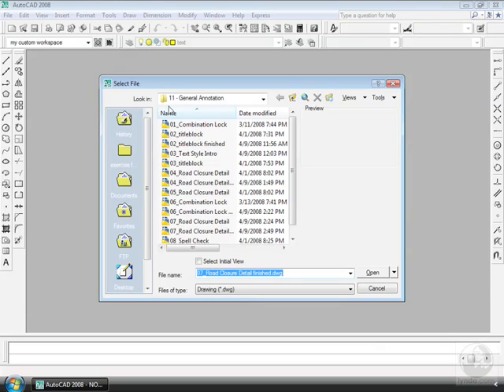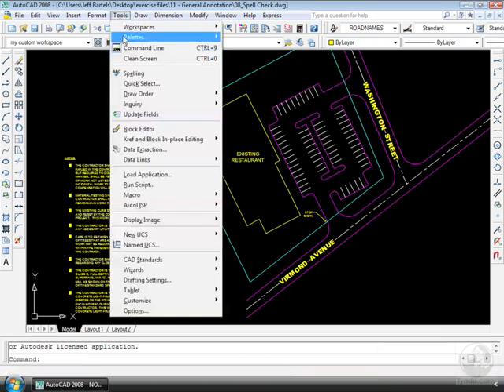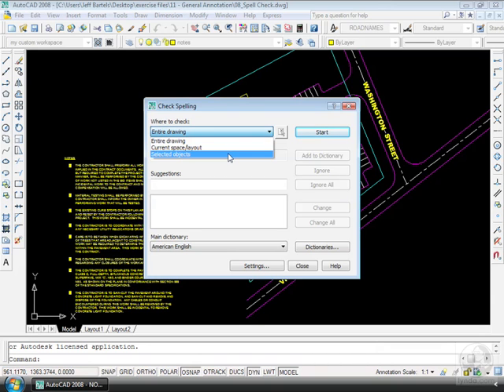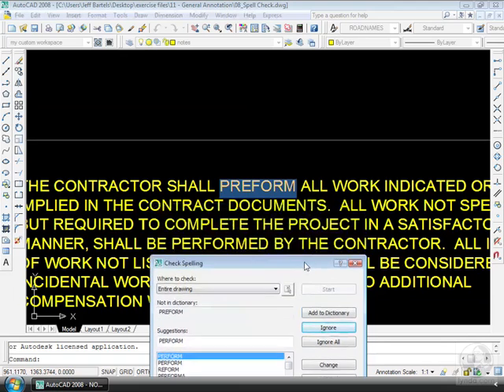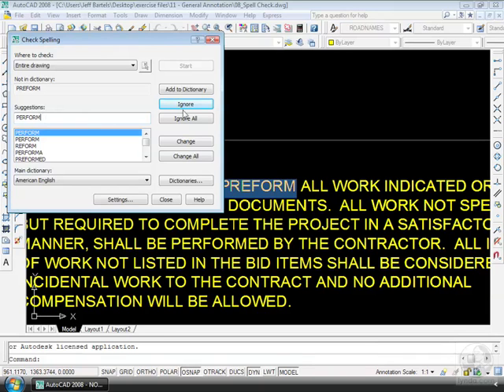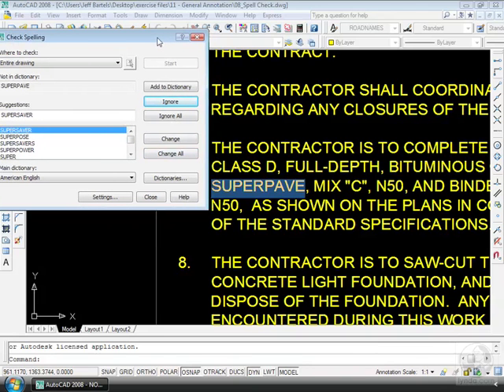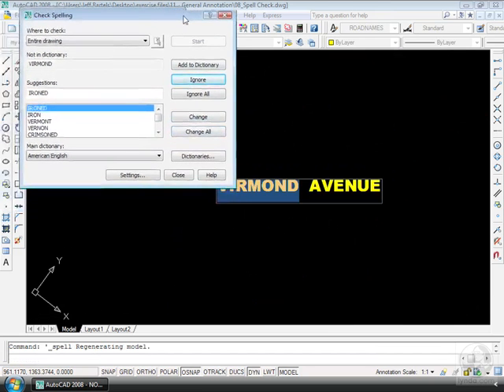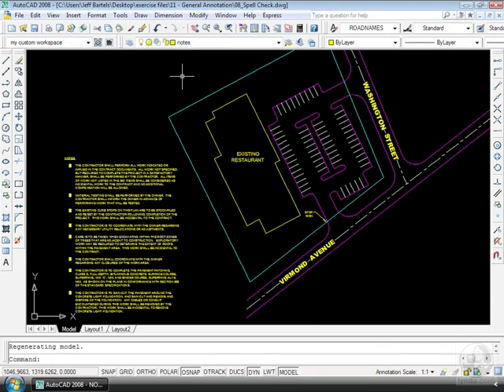Auto Cad 2008 Training Videos\11.General Annotation_11_08_spellcheck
Auto Cad 2008 Training Videos\11.General Annotation